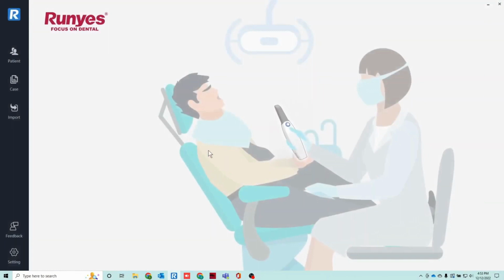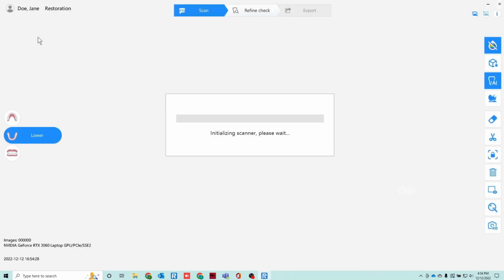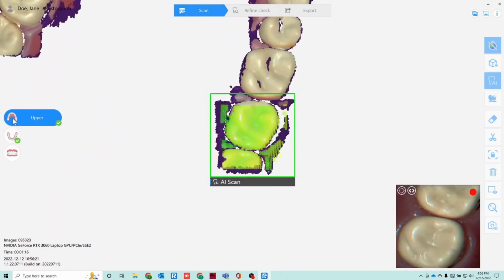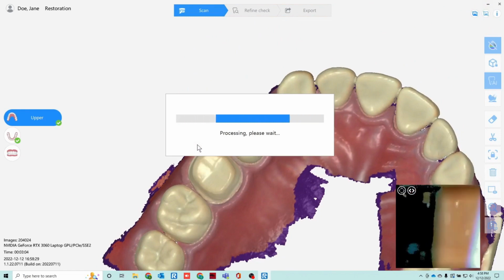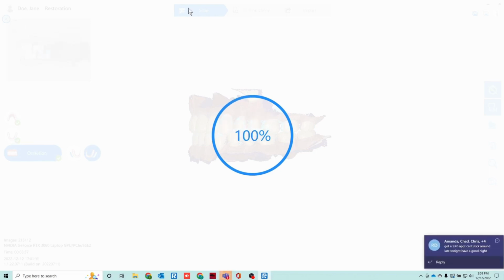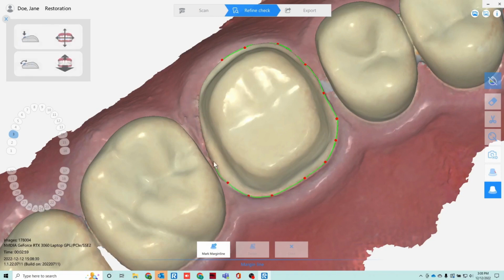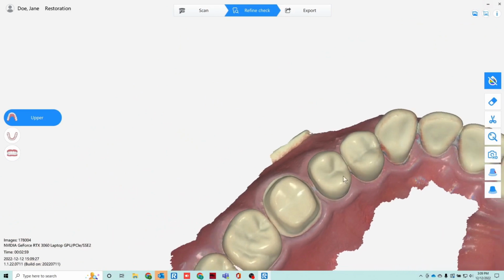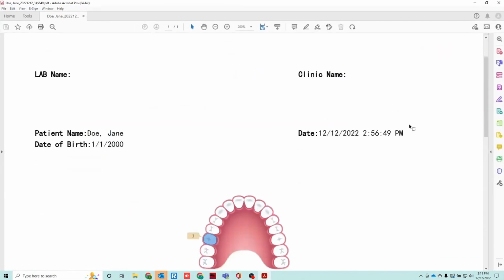Hey dentists, do you want the Best iOS scanner now?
Digital dentistry is leading the way into the future. More and more labs are doing it all dgitial. Don't be left behind. This is the easiest, simplest and most cost effective scanner in the market.